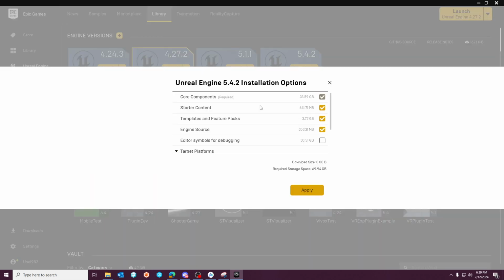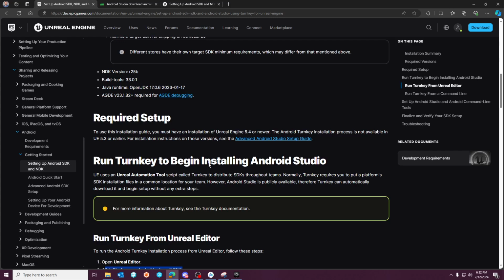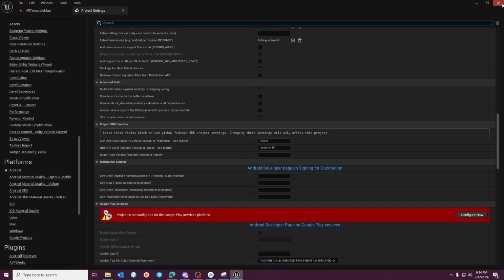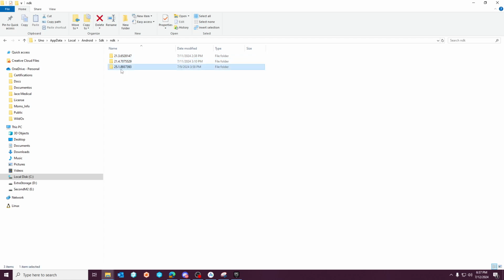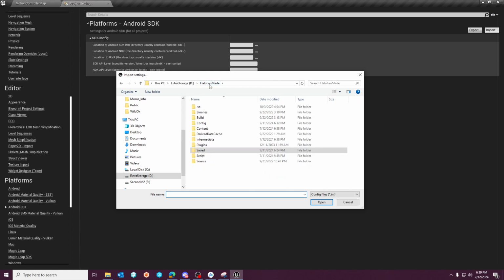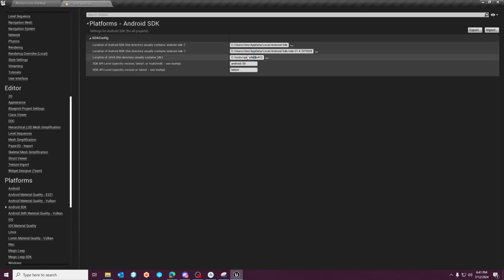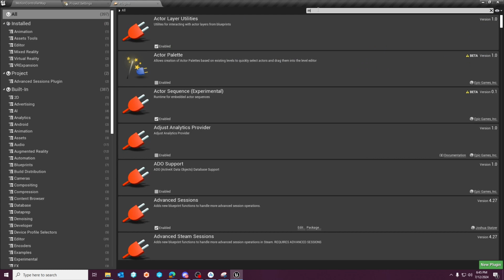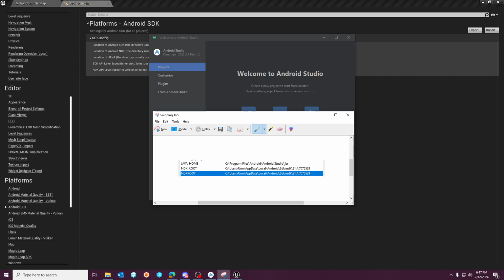UE5.4.2 & UE4.27.2 Android [Meta Quest 2 & 3 Deployment] Dev env on same machine!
System Env Vars:
NDKROOT and NDK_ROOT
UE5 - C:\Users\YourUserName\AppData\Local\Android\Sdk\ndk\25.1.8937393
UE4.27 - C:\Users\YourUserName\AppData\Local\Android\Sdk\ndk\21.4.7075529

Going over how to setup for Android Development across UE5.4.2 and UE4.27.2 from the same machine.

UE5.4.2 is from the launcher running metaxr plugin pulled into the project.
Please see the video below for details on how to fix shadow issues with VR in 5.4.2
UE4.27.2 is running launcher version with default oculus and openxr plugin